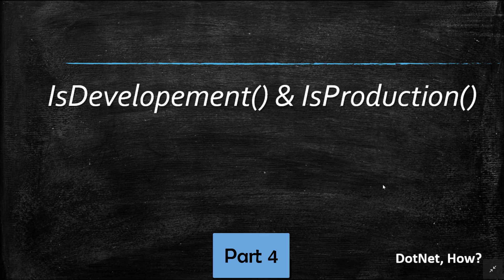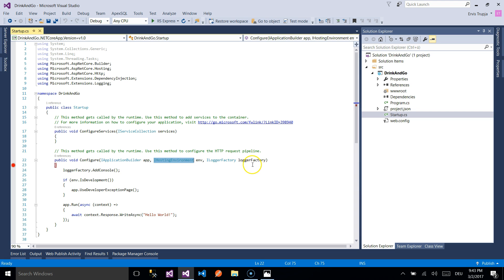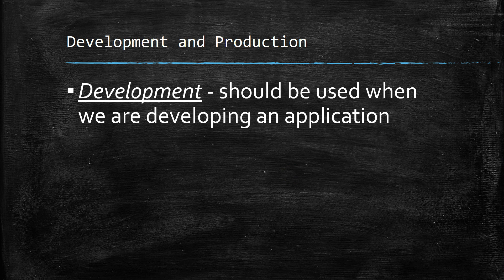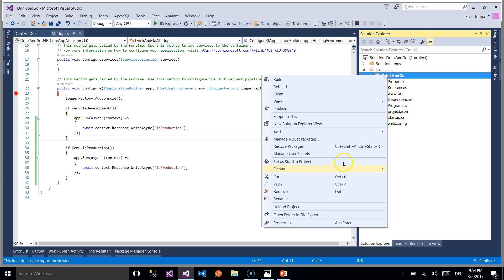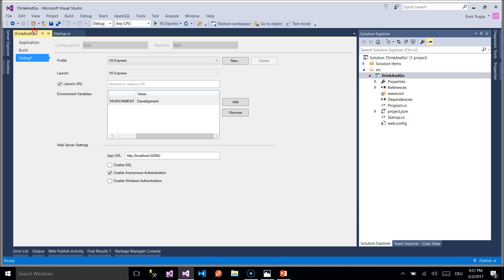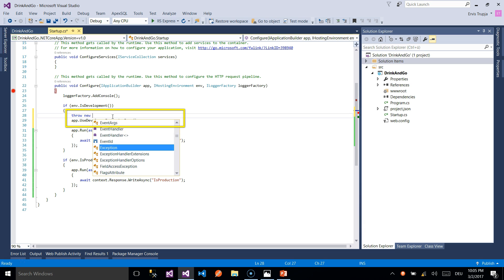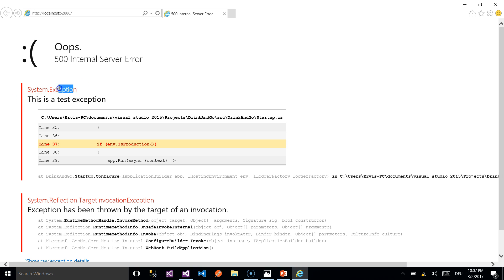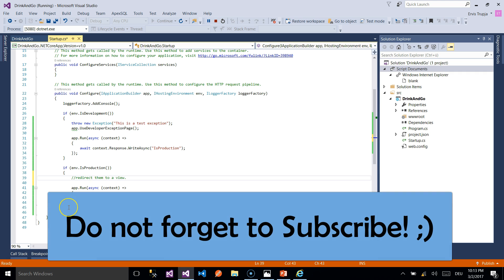4. DEVELOPMENT vs PRODUCTION ENVIRONMENT- Asp.Net CORE MVC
On this part you will learn about different development environments that .Net Core offers.
We will go in more details for Development and Production environment.